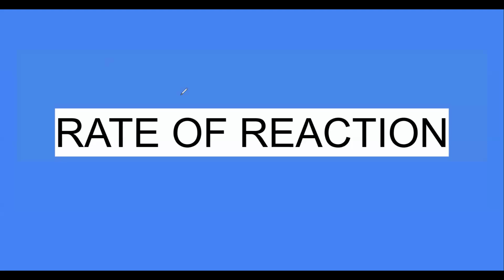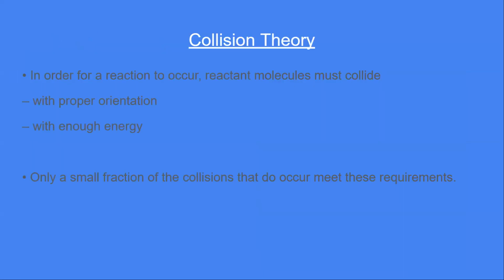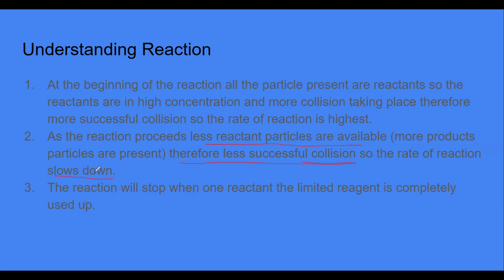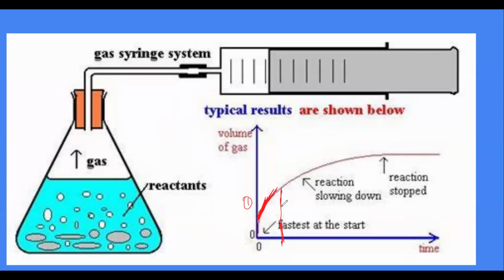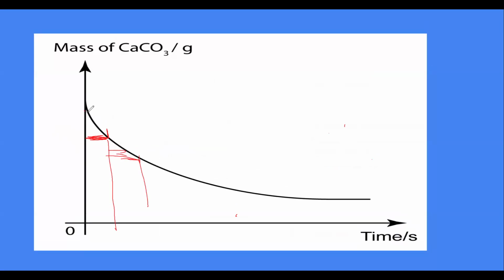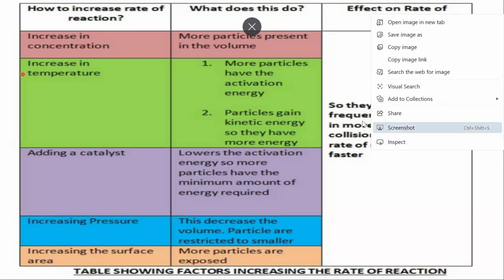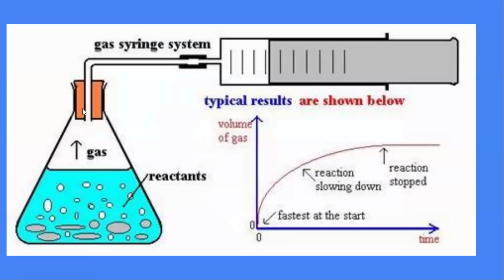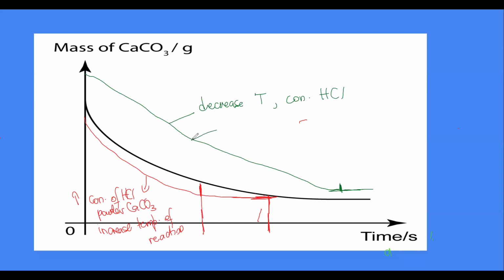Rate of Reaction